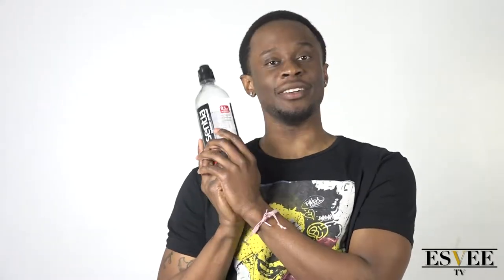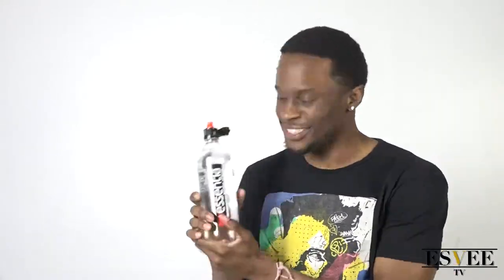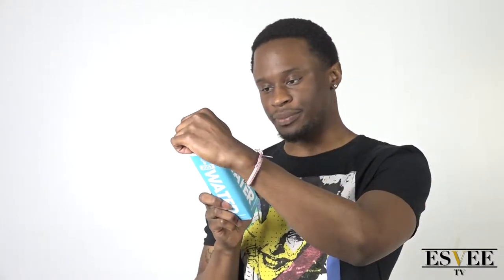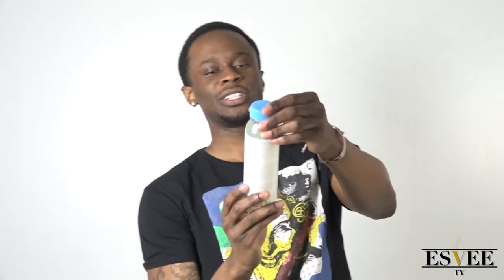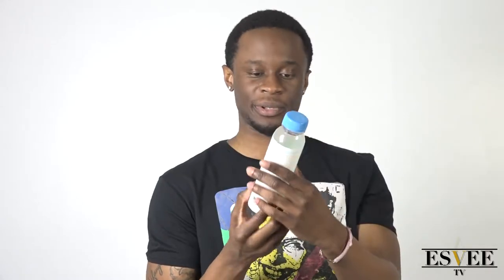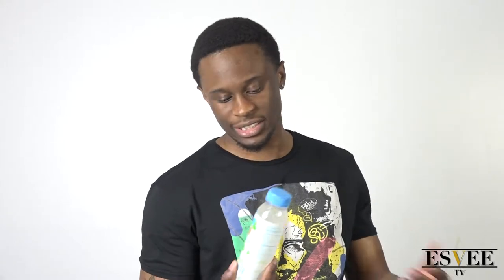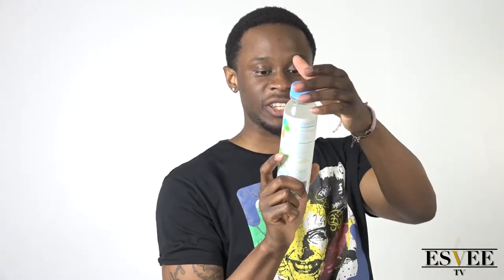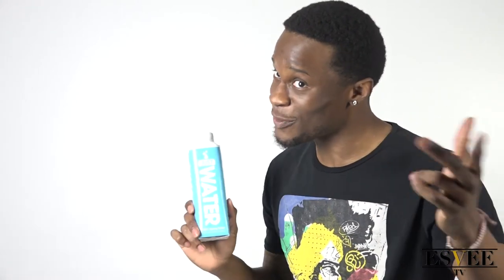Pretentious Beverage Reviews - Water, Vol. 1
It's water. It's WATER. W A T E R !
This is the final episode of the season. Message below what drinks you'd like to see next time around!